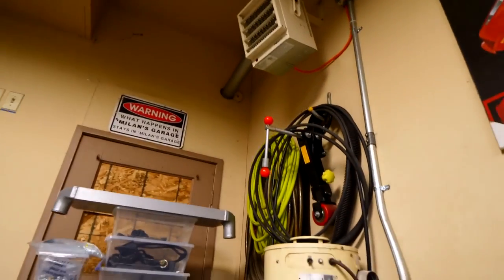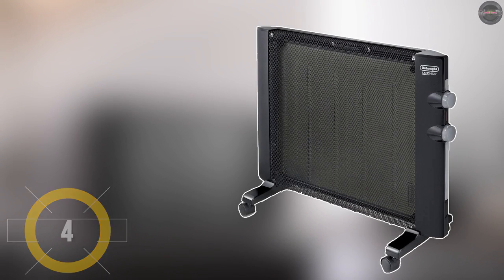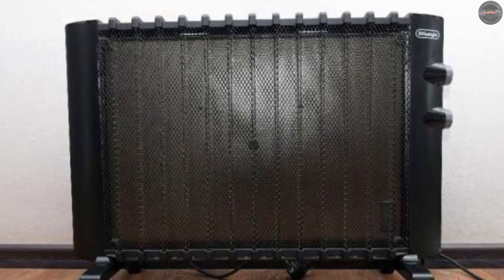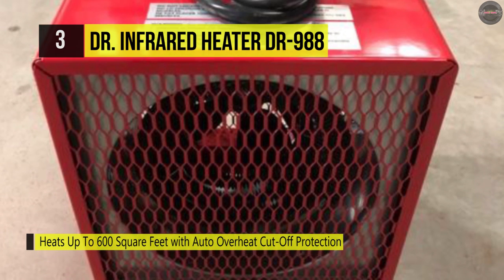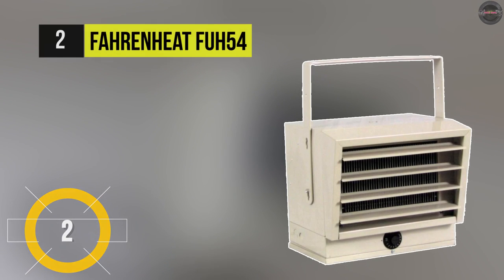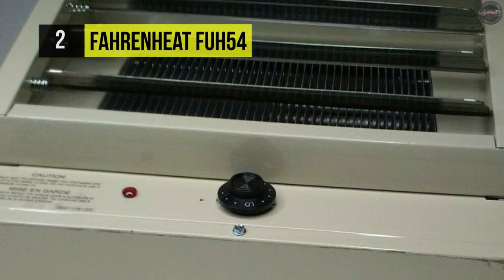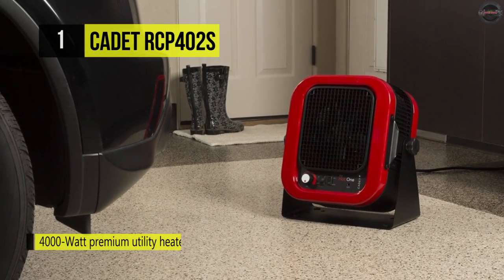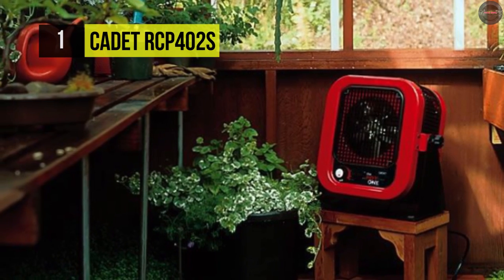BEST 4: Garage Heaters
1 . Cadet RCP402S
2 . Fahrenheat FUH54
3 . Dr. Infrared Heater DR-988
4 . DeLonghi HMP1500